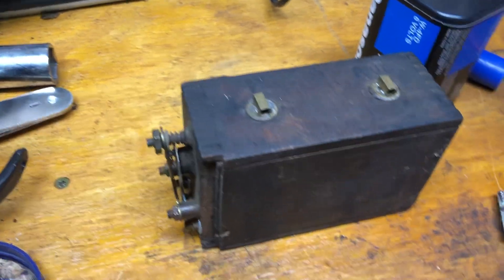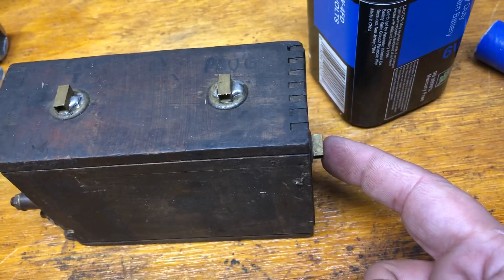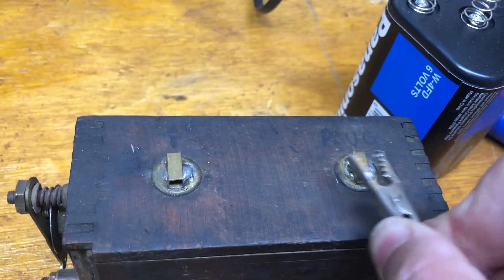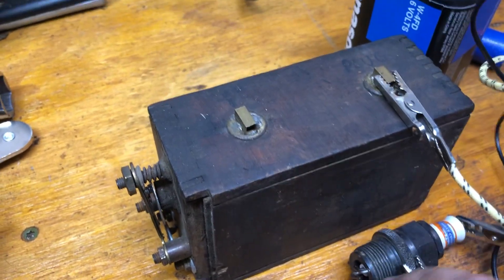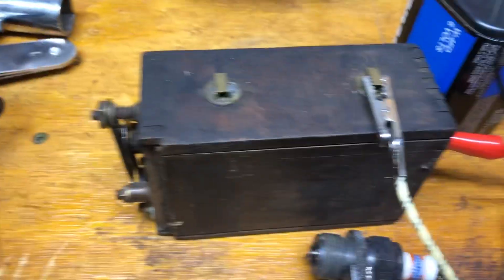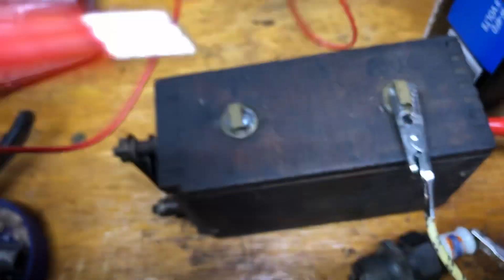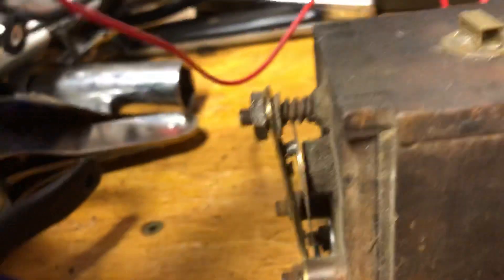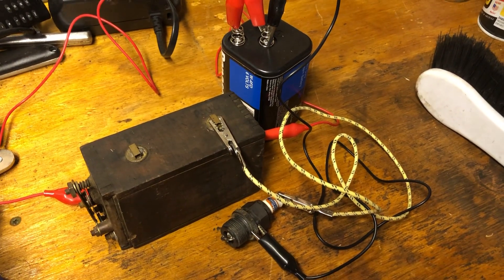Wiring a Model T buzz coil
How to wire a Model T Buzz Coil... Fun with high voltage